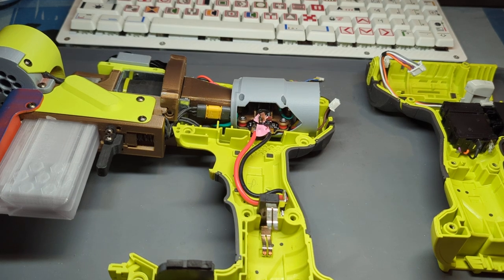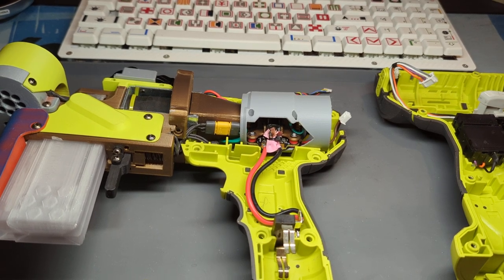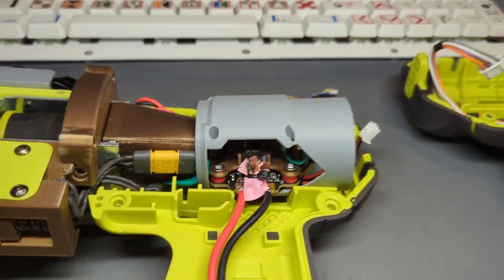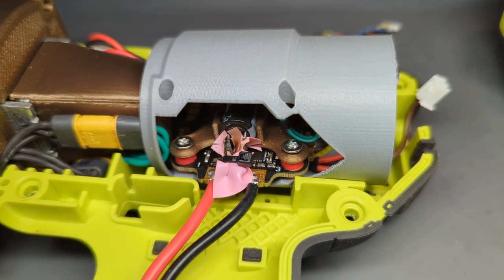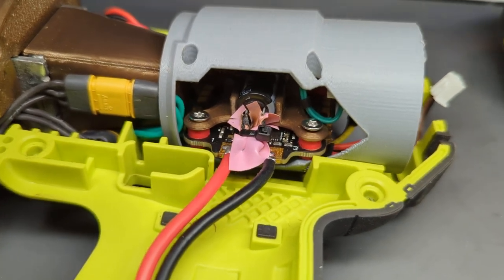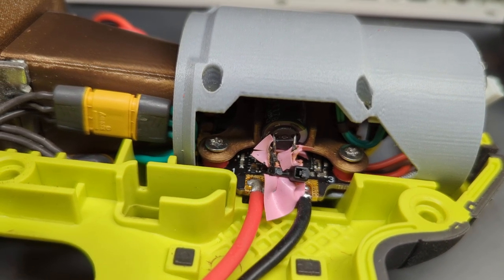Ryobi Brushless Nerf Blaster - Caught fire a little bit?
Some post-event diagnosis after just a smidge of fire happened.